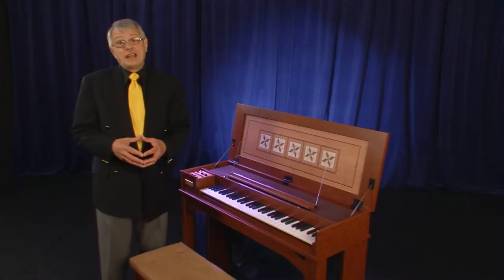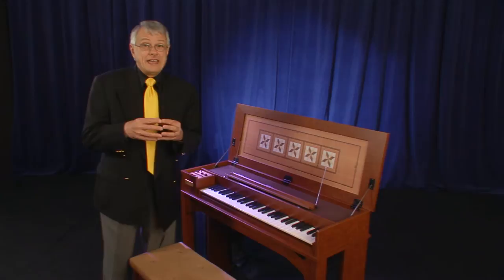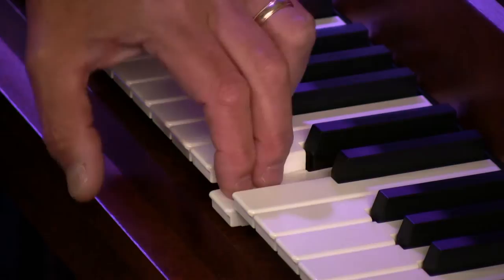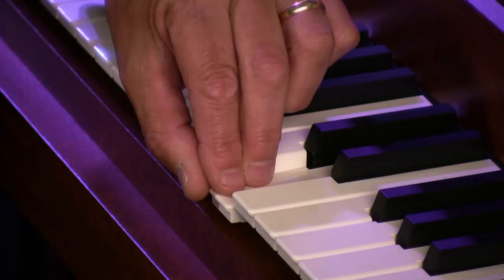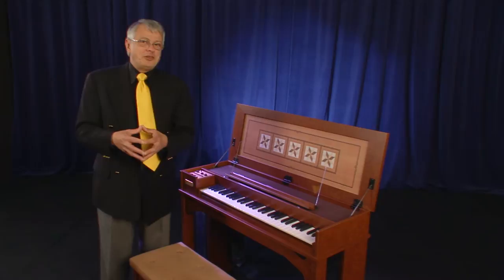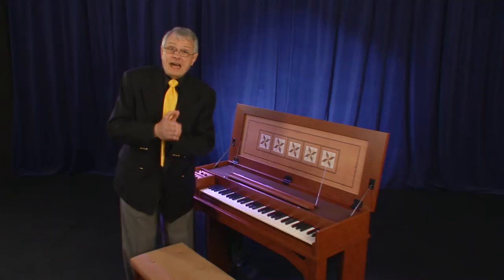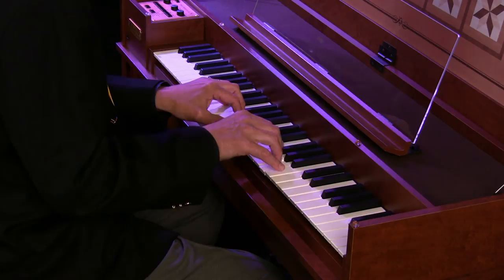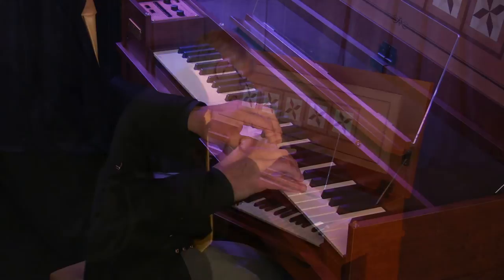5. Musical nuances of the Roland's C-30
Musical nuances of the Roland's C-30

 - Keyboard action (touch)
 - Michanical Noises of key-hitting, key-releasing, and the cabinet
 - Dynamic Harpsichord

Performer: Hector Olivera
Instrument: Roland Digital Harpsichord C-30